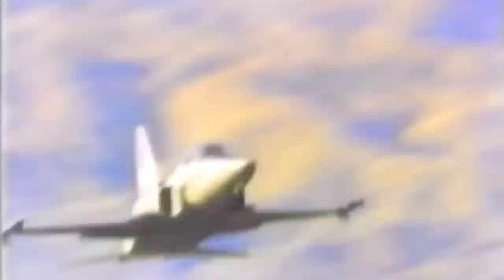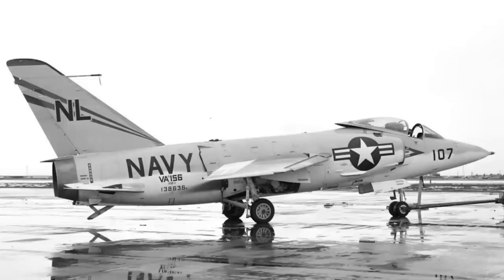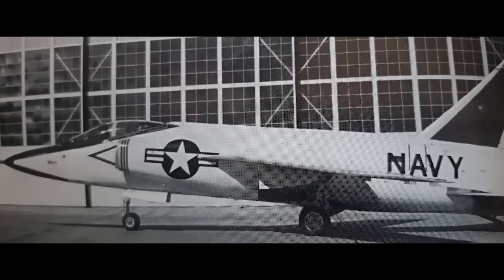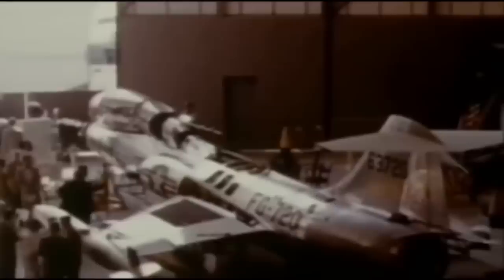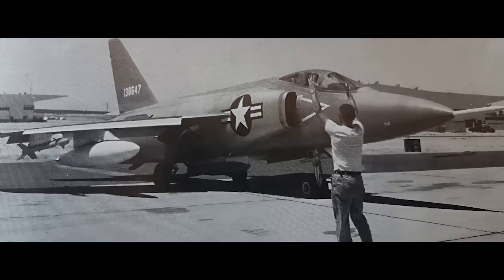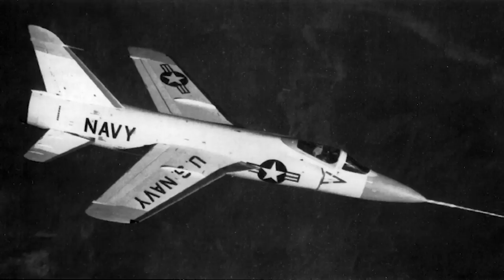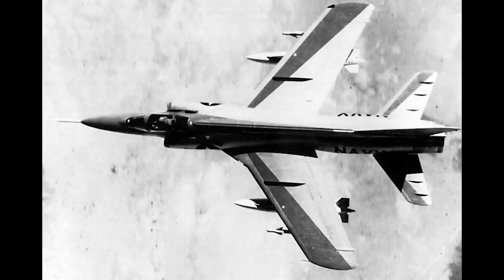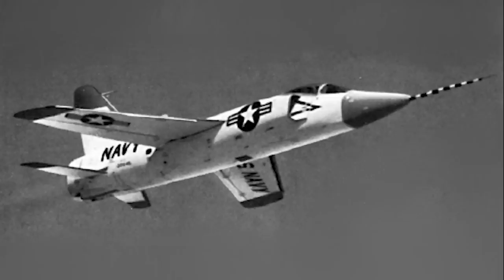Best Fighter Never Built? The Grumman F11F-1F Super Tiger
The discussion over the best military aircraft to never get into service has more candidates than I can actually recall. But right up there must be the Grumman F11F-1F Super Tiger.

Recommended reading on the subject:
Grumman's Mach-2 International F11F-1F Super Tiger by “Corky” Meyer